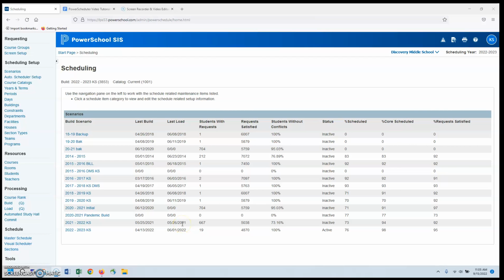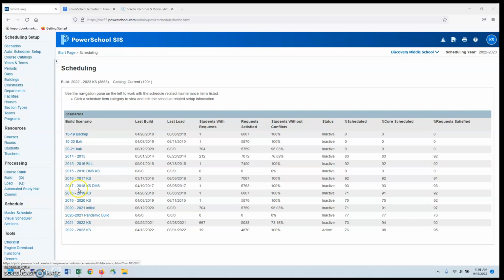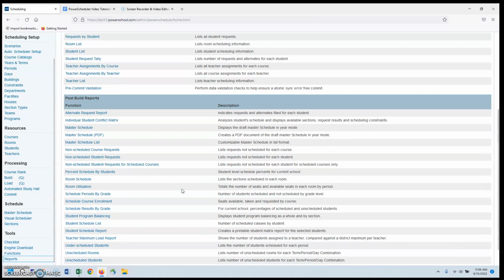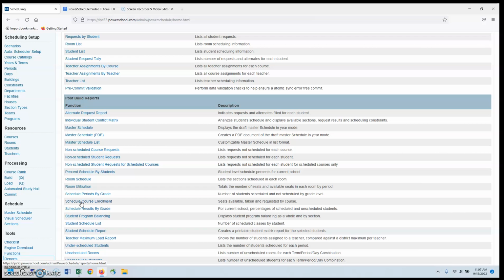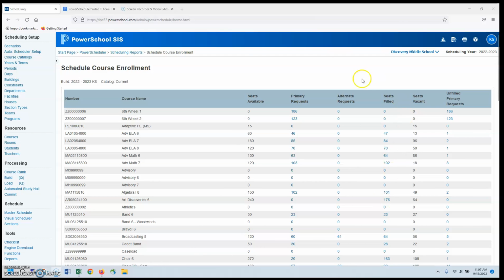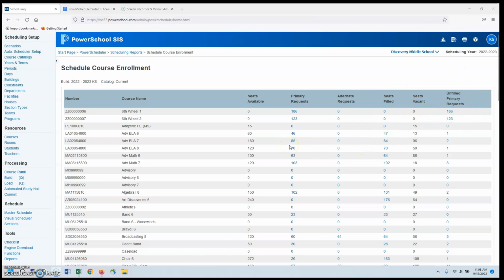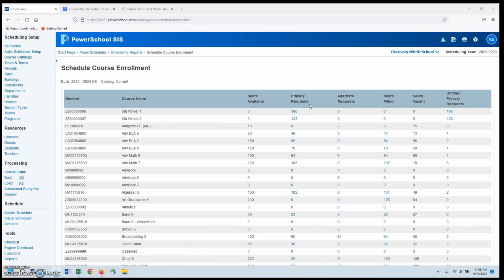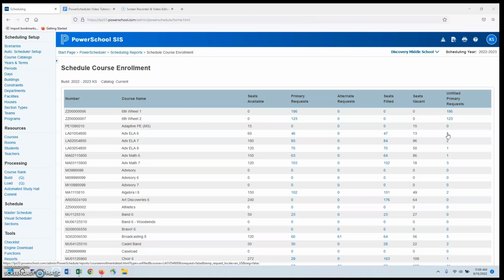PowerScheduler - Schedule Course Enrollment Report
Run this report to see the number of Seats available by courses (determined by course assignments and max class sizes), number seats taken, number of seats vacant, as well as primary and alternate request information.  If you see a number below a column, you can click on it and it will make those students your selection so you can see what happens.

I like this report to look for places where you may be able to adjust the number of courses offered or the course max if you see you do not have enough seats to meet demand (obviously this can be staff/facility dependent).  Also, often you can see where you made a data entry error if you see a big discrepancy if you assigned the wrong class to a staff member making there be too many seats for course A and not enough seats for course B that was supposed to be assigned to a staff member.